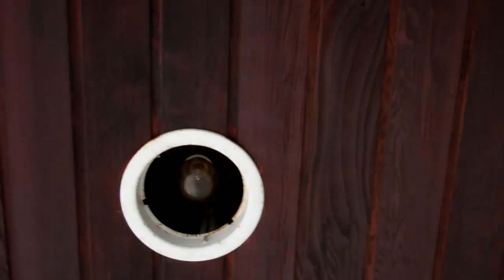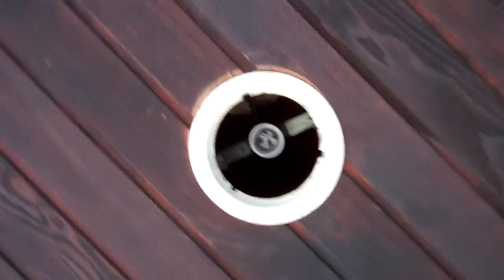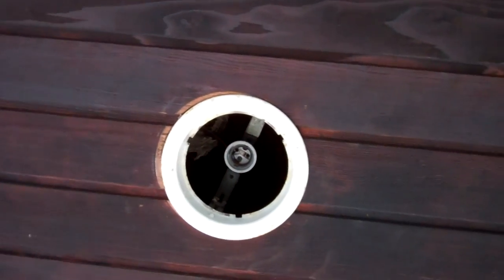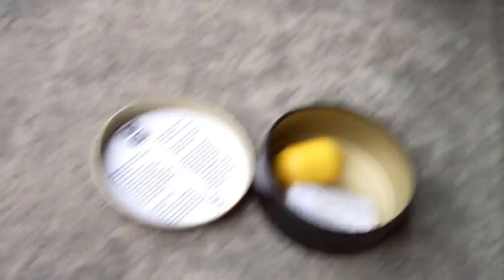Abandoned Police station cache!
I hope there's no guard dogs!!!